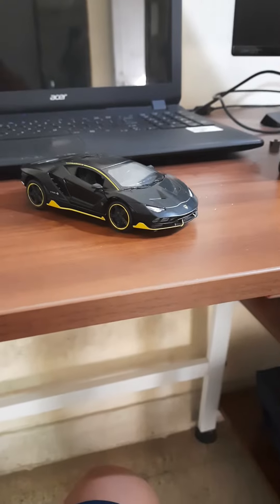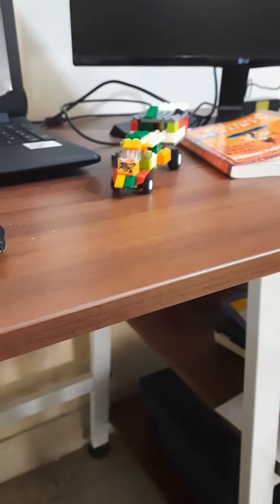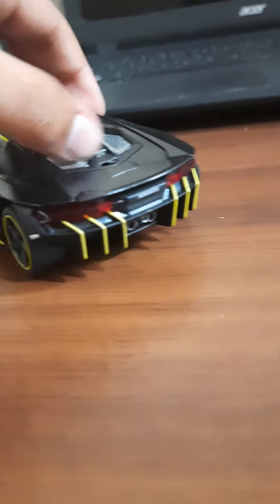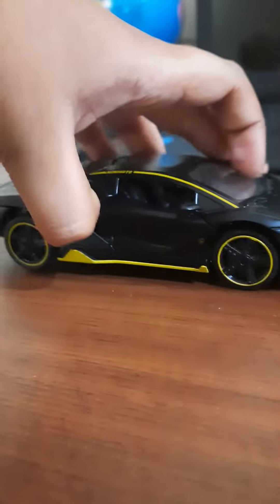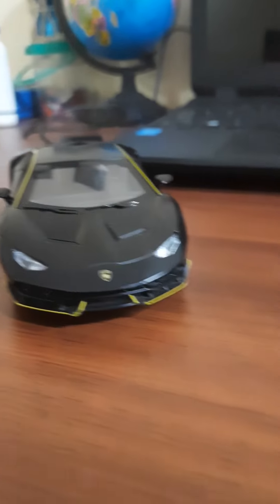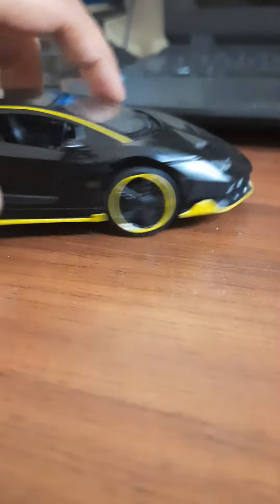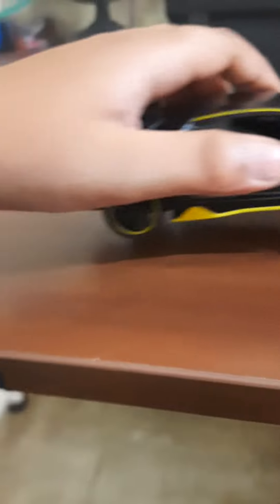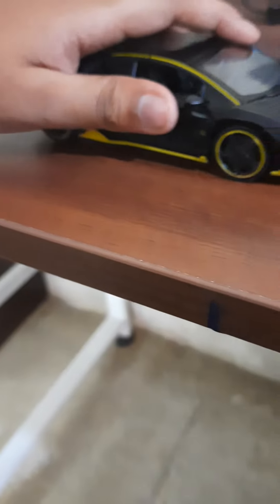My metal LAMBO revew